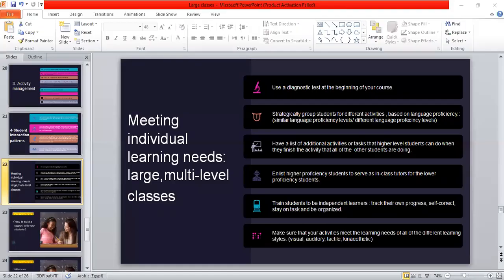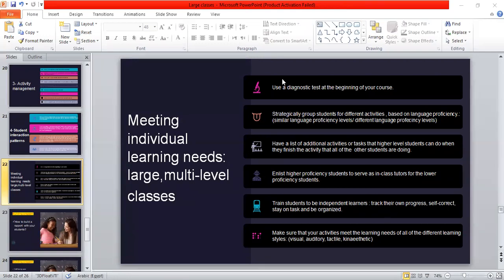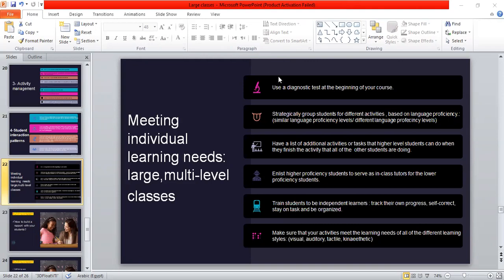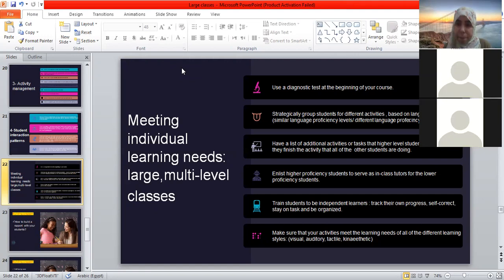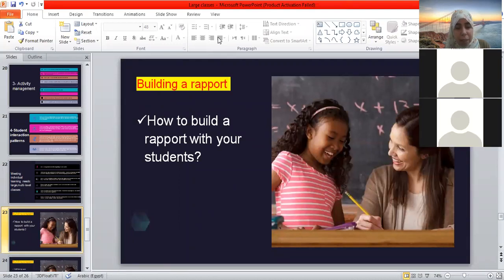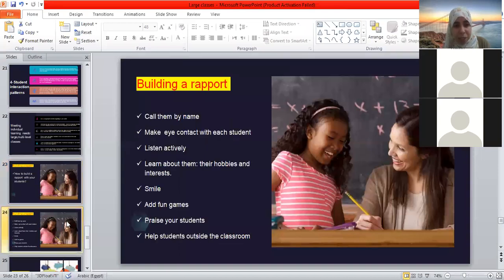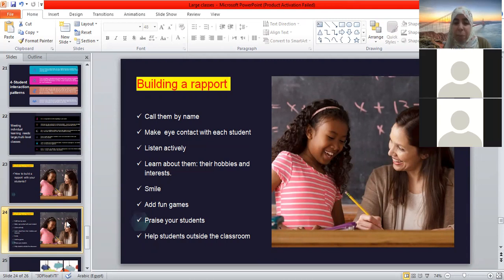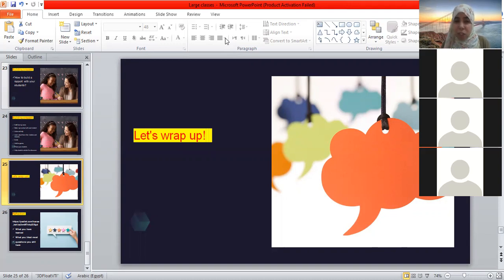Dealing with large classes part 3